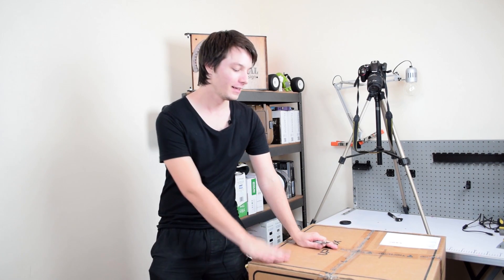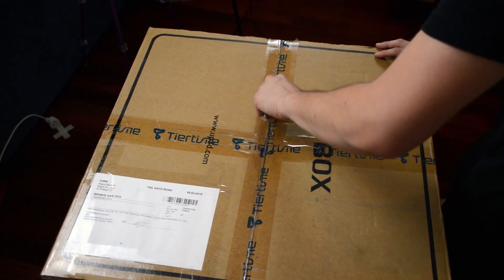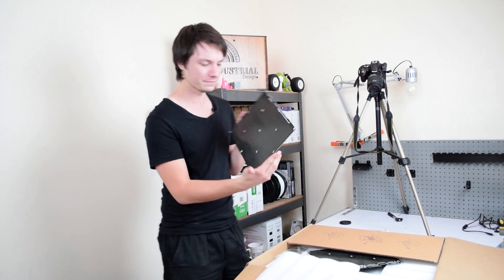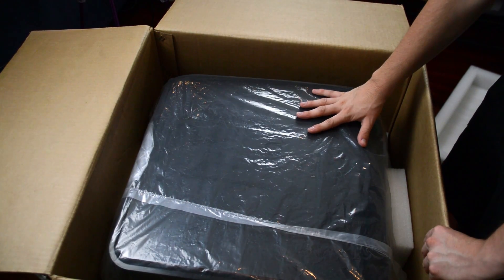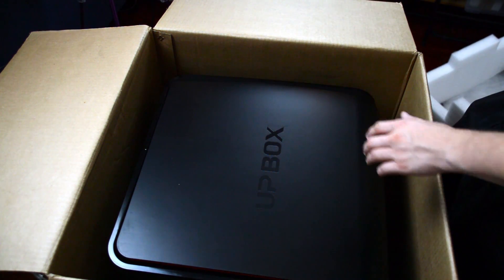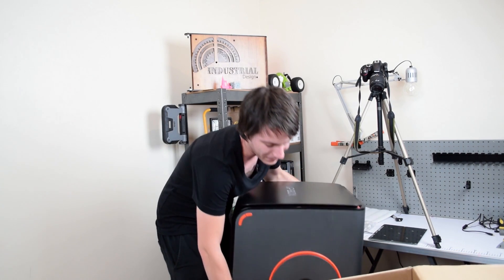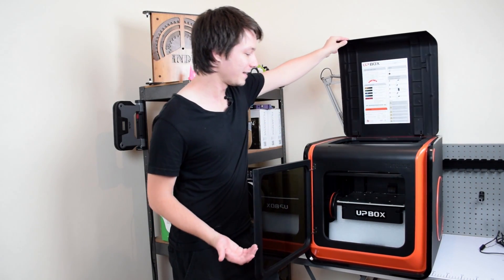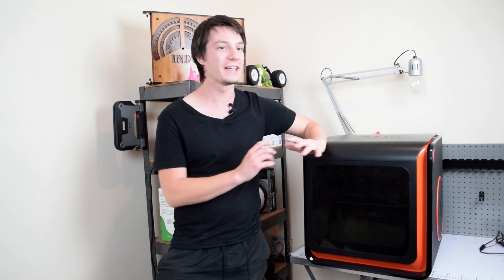UP! Box 3D Printer Unboxing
Today we're unboxing an UP! Box from Tiertime - sent to us by 3D Printing Systems.

I really like the UP! Printers and have been wanting to get my hands on an UP! Box for ages.